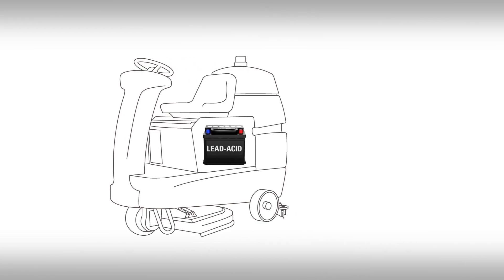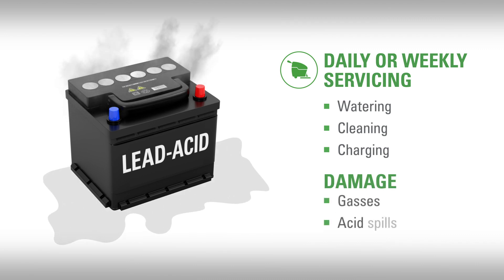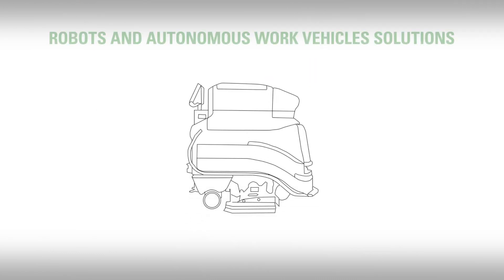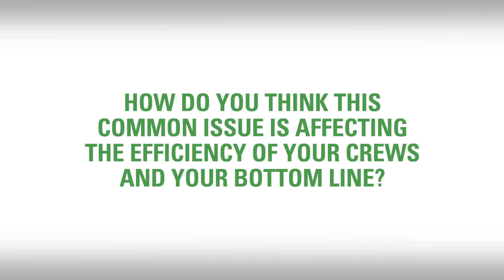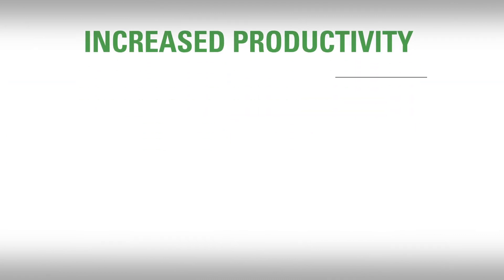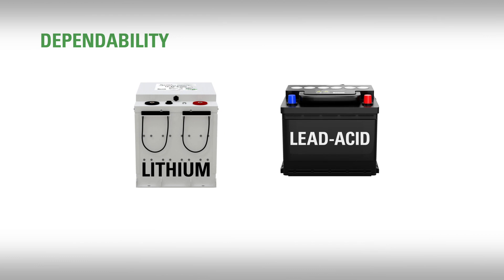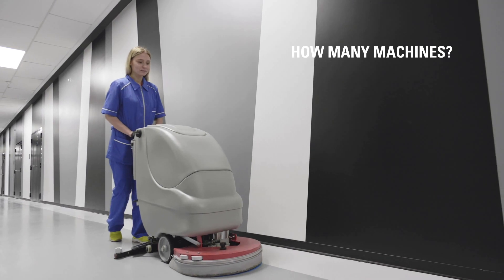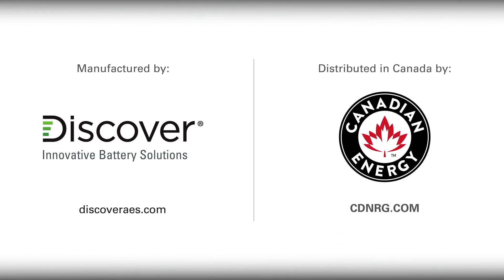Discover Battery™: Lithium Batteries for Building Services Contractors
Unlock the full potential of your building services operations with Discover Battery™. In this insightful video, we dive into the transformative benefits of our advanced lithium batteries designed specifically for building services contractors. Discover how our technology enhances your return on assets by boosting productivity and efficiency while ensuring unparalleled dependability and reliability.

Explore the superior performance of Discover Battery’s lithium solutions that not only meet but exceed industry standards. Our commitment to quality and innovation ensures that you have the power you need to thrive in a competitive environment.

Ready to elevate your operations? Watch now to understand how Discover Battery™ can revolutionize your energy solutions. Don't miss out on the opportunity to optimize your resources.